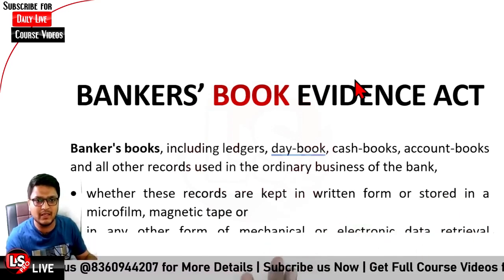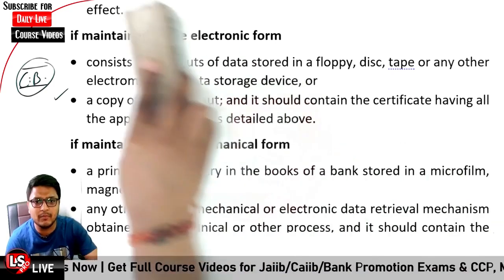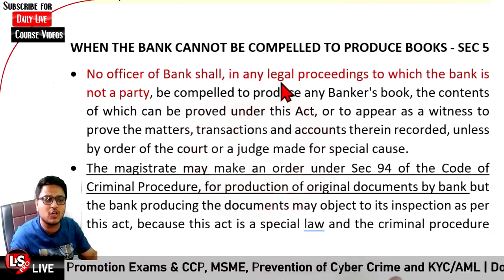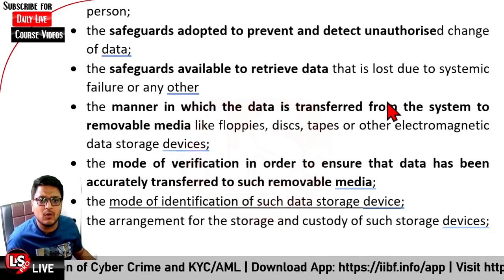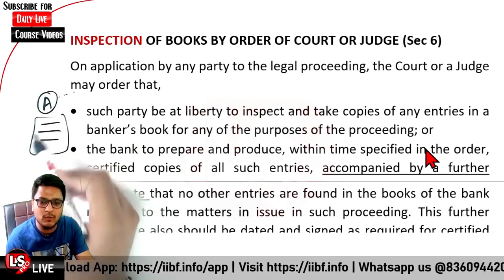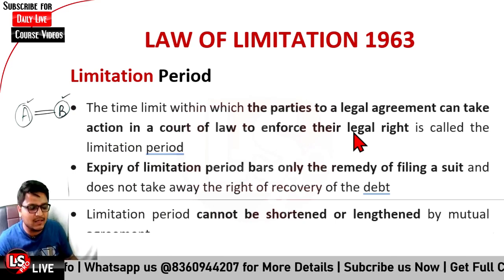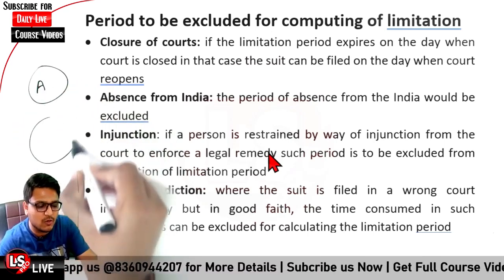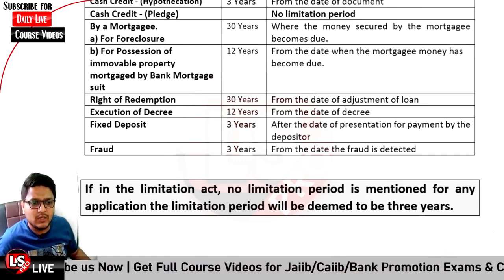Banking Regulations And Business Laws | important concepts | Module C | CAIIB in English #3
In this video, I'm going to be teaching you some of the most important banking regulations and business laws in English. This module is a crucial part of the CAIIB program, so make sure you don't miss it! By the end of this module, you'll have a good understanding of the essential concepts relating to banking and business law.

Now get JAIIB & CAIIB
Full Courses Videos
Chapter-wise Previous year Questions
Mock Tests
ePDF Notes

► Full Courses Videos
► Mock Tests
► PDF Notes
► Case Study Videos
► Mega Tests

caiib marathon
caiib brbl
learning sessions
brbl caiib
caiib syllabus
caiib content
brbl classes
brbl marathon
caiib preparation
caiib marathon
brblexam
brbl conceptual
banking regulations and business laws
brbl
brbl in hindi
brbl videos
caiib brbl mini marathon
caiib brbl marathon
caiib oliveboard
caiib new pattern
caiib 2023 adda247